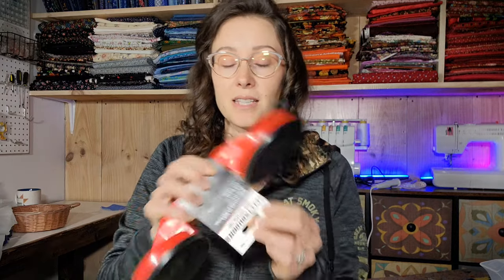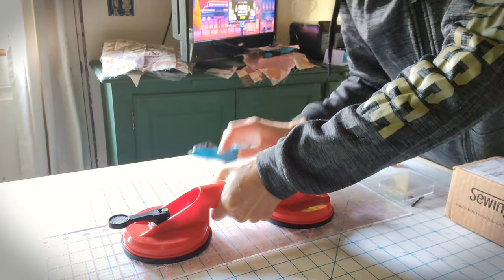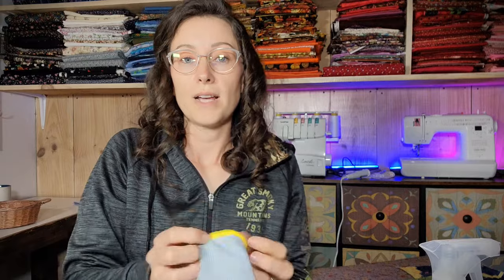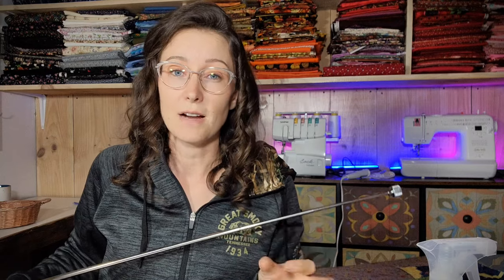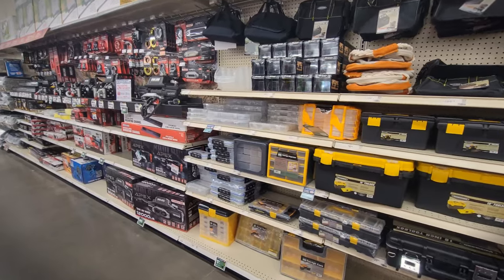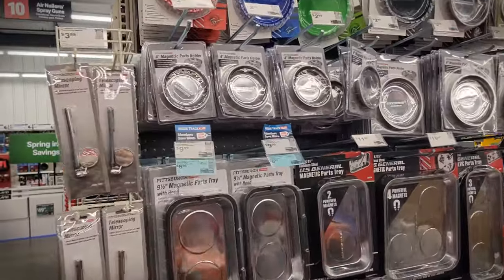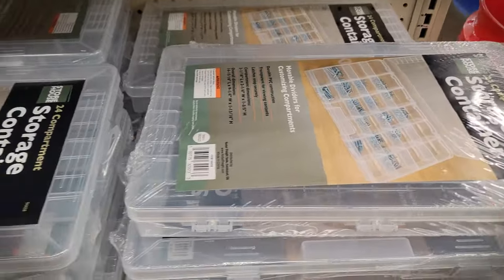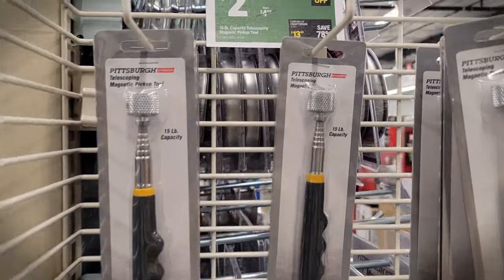Unconventional Sewing Notions from Harbor Freight?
I went to Harbor Freight to find some stuff for my sewing room, I ended up buying 4 things for $17.73 before tax. If I missed any great things from Harbor Freight please list them in the comments, we are all here to help each other!

I am not a professional videographer so if you have suggestions how I can make better videos PLEASE help me out by pointing out what I can do better in future videos!

Dresser I use for storing scrap fabric:

// GEAR
I use a Samsung S21 Ultra to record video, but here are some things I use to make the quality a bit better: